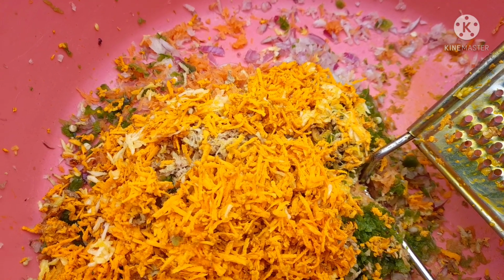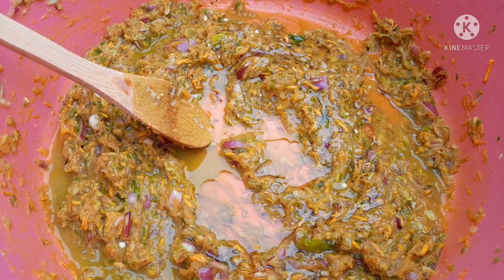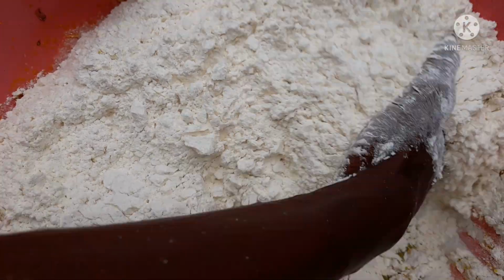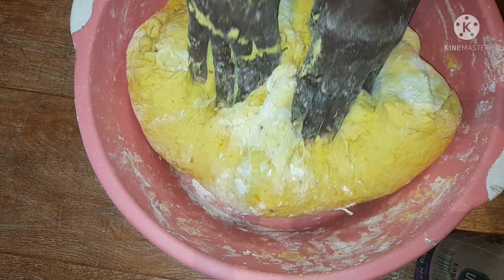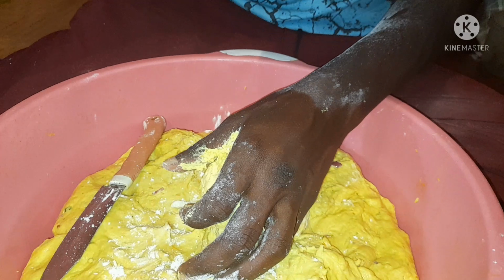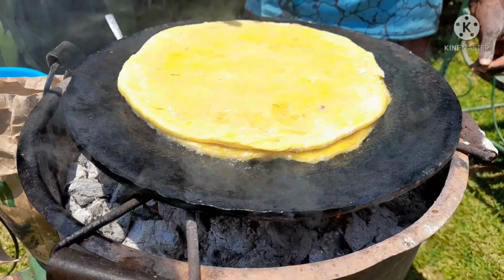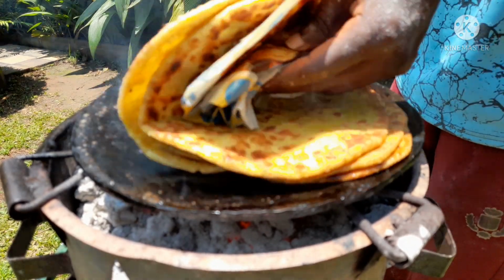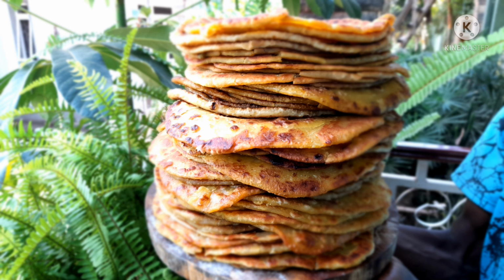HOW TO MAKE PERFECT, SOFT CHAPATIS. Easiest Chapati Recipe, soft layered chapatis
Making Chapatis is quite easy but today I had so many friends over and 4kgs of dough is too much so I called one of my friends who makes delicious chapatis to help me.

Who doesn't like chapatis? I actually eat them while frying and even if I have a friend over frying for me these chapatis I still ask them for atleast half of a chapati.

Chapatis are common in my country and you can enjoy them with chicken curry, beans, liver among others.

INGREDIENTS:
2 Large carrots
4 Red onions
2 Green peppers
4 Cloves of garlic
½ Ginger piece
½ Turmeric piece
3 Eggs
¼ Cup Veg Oil
4 Cups Warm water
4Kgs all purpose flour
Extra oil for frying